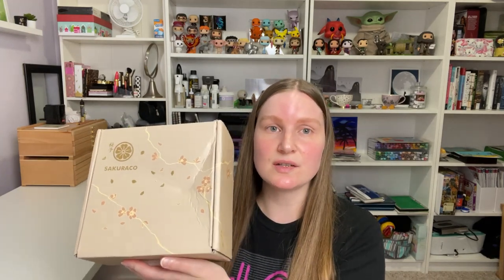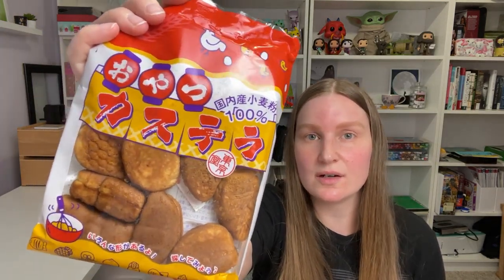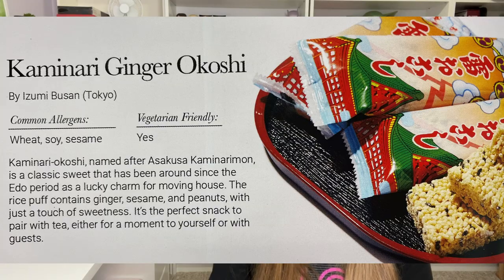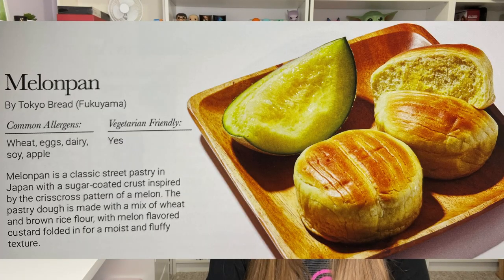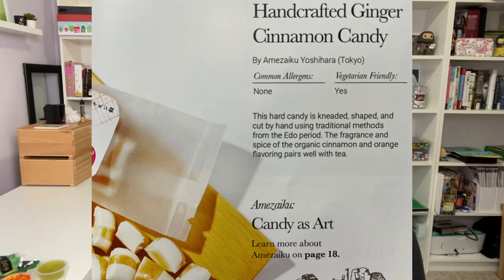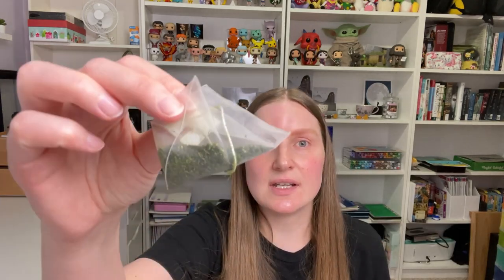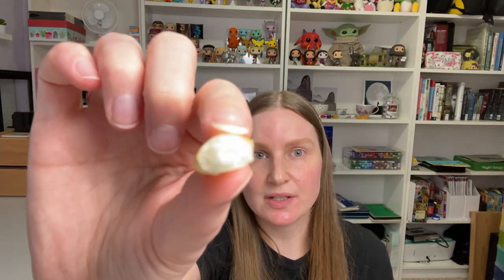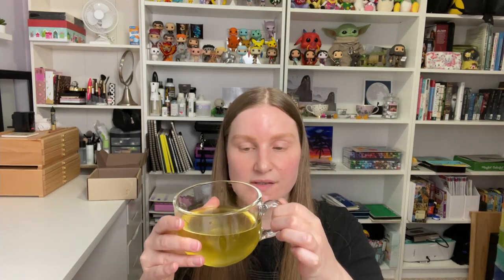Sakuraco Sept 2021 Unboxing Japanese Snacks & Watercolor Painting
Today I am doing something a bit different and unboxing Sakuraco September 2021 japanese snack box. I had to put my own twist on it because this is an art channel so I went a head and painted one of the sweets that come in this months box. I have never tried a snack box before and spoiler I like everything in it so far. I hope you enjoy thos sakura co unboxing. Grab your tea and don't forget to stay for the watercolor speed paint at the end!

Cost (US$)  $37.50 + 12$ shipping (because it is food product)
Shipping took approx. 4 days

Colored pencil
Faber Castell Polychromos
CAN USA
Faber Castel Albrecht Durer Watercolor Pencils
CAN USA
PRISMACOLOR Premier
CAN USA
Caren d'ache Luminance
CAN USA

Watercolor Brushes
Silver Black Velvet Brushes
CAN USA
Princeton Neptune Brushes
CAN USA

Watercolor paper
Arches Cold & Hot-pressed
CAN USA
Academy Watercolor Blocks
CAN USA
Strathmore 500 series cold & hot-pressed
CAN USA

Watercolors
DANIEL SMITH Watercolor, Jean Haines Master Artist Set
CAN USA
M Graham Watercolors
CAN USA

Opaque Whites
M Graham titanium white gouache
CAN USA
PH Martins bleed proof white
CAN USA

Palette
MEEDEN Airtight Leakproof Watercolor Palette
CAN USA

Sketchbooks
Etchr Hot and Cold pressed 100% cotton sketchbooks
CAN USA
Paul Rubens Watercolor Journal, 100% Cotton hot pressed
CAN USA

naomic art